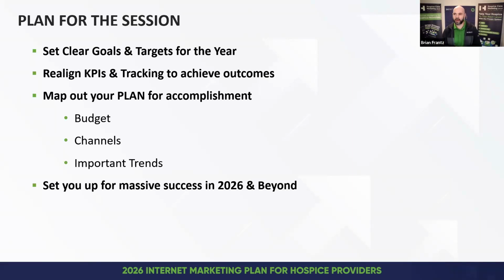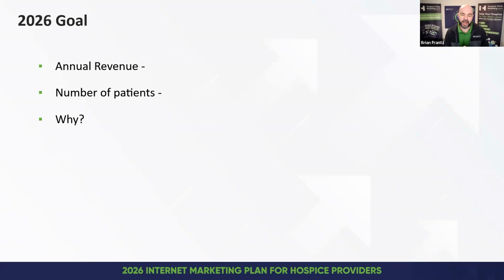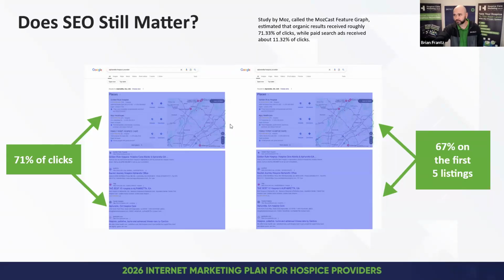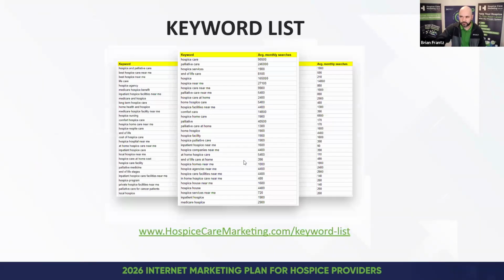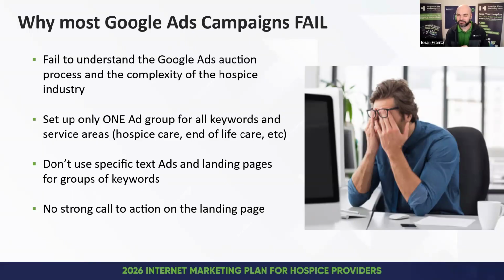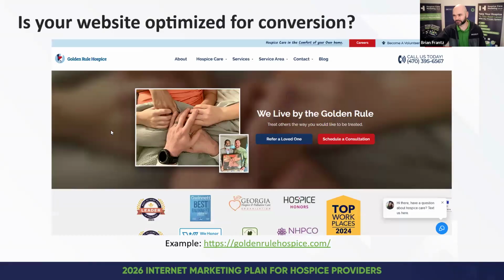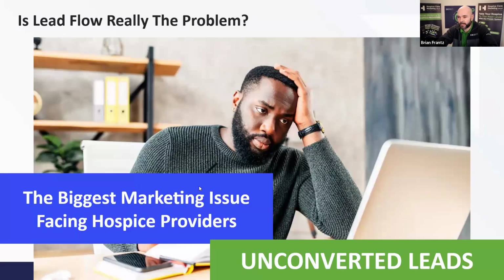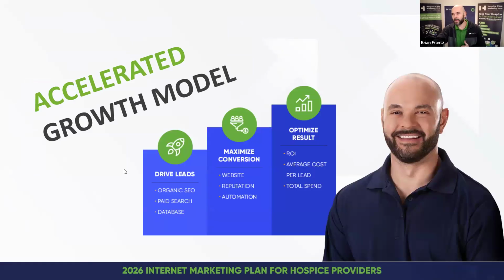Your 2026 Hospice Internet Marketing Plan: From Visibility To Admissions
Grow your hospice census in 2026 with a practical, numbers-driven Internet marketing plan. In this training, Brian Frantz from Hospice Care Marketing shows you how to set goals, choose the right channels, and turn traffic into admissions. You will leave with a workbook, a calculator, and a clear next step.

What You Will Learn:
• How to set realistic revenue and census goals for 2026
• Which KPIs to track and how to reverse-engineer leads and calls
• How to build a high-converting hospice website that patients and families trust
• Local SEO and Google Maps moves that drive the lion’s share of phone calls
• Smart PPC structure, tracking, automations, and retargeting
• Reputation systems that consistently generate reviews
• Simple AI and two-way texting workflows that save time and convert faster

Chapters:
00:00 Intro and Goals For 2026
02:45 Workbook Walkthrough
05:40 Revenue, Census, and Lead Calculator
10:55 The Three Levers: Drive Leads, Maximize Conversion, Optimize Results
14:20 SEO Foundation and Service-Area Content
21:30 Google Maps, Reviews, and Social Proof
27:05 PPC Structure, Landing Pages, and Tracking
35:10 Retargeting and Lead Nurture Automation
41:25 Site Speed, Mobile UX, and Conversion Best Practices
48:00 Reputation Culture and Review Requests
54:10 Budget Models and ROI
59:30 Action Items and How To Get Your Free Audit

If your hospice is invisible on Google Maps or your website is not converting, we can help.